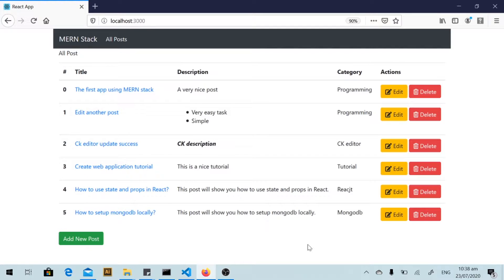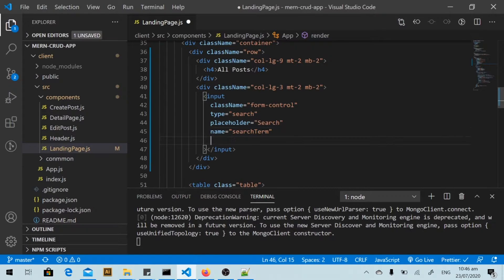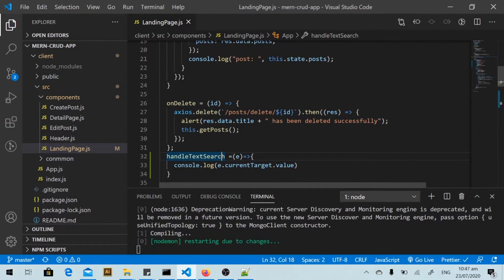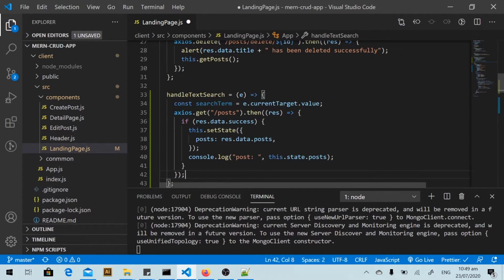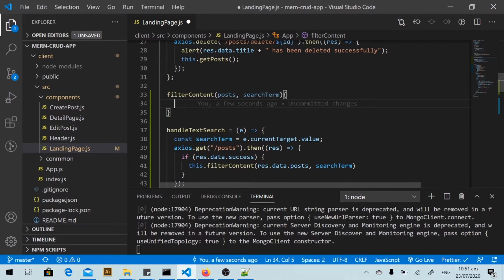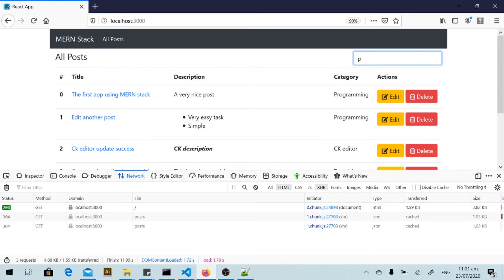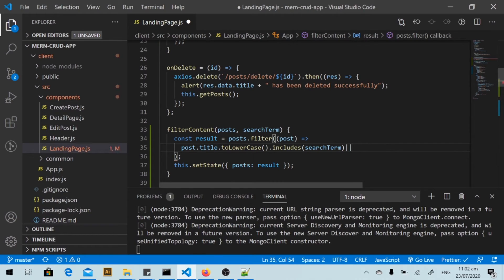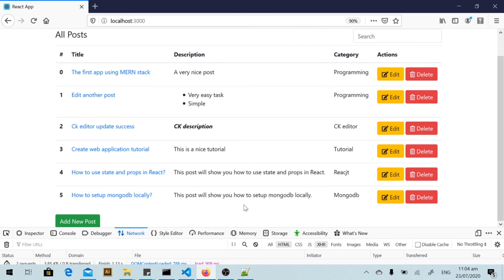Creating a MERN stack CRUD app | Part 12 - Front-end - Search function (Reactjs)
Tutorial series of MERN (Mongodb, Expressjs, Reactjs, Nodejs) stack application for CRUD operators from scratch.
Part 12: Search function